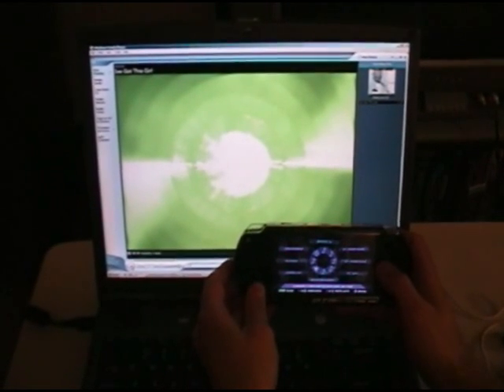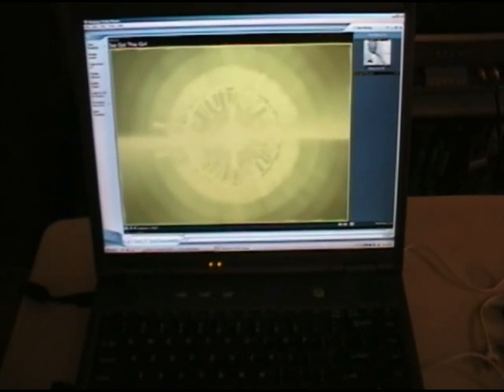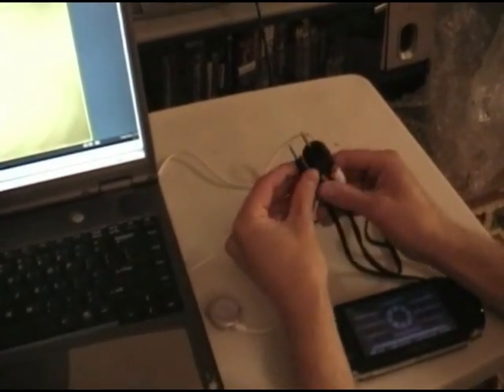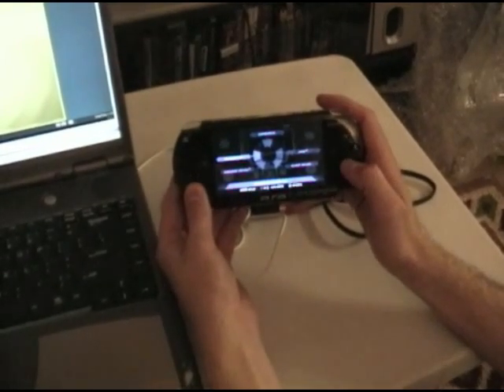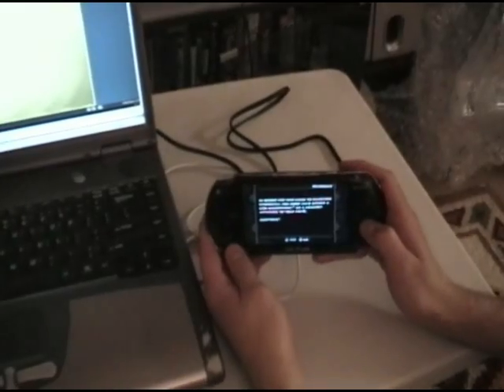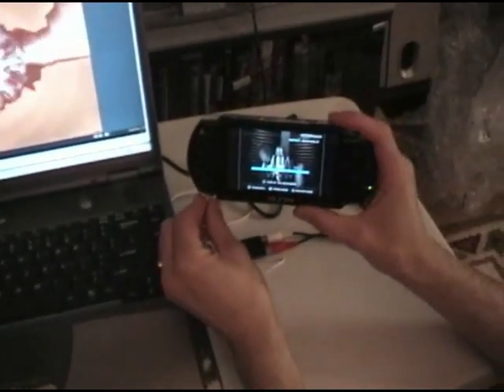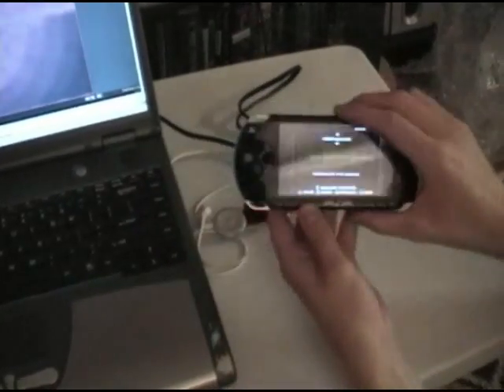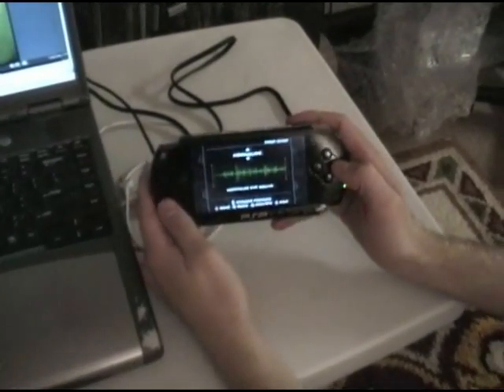TRAXXPAD: Sample Line OUT to Line IN , WITHOUT microphone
I have confirmed that you can get your samples into traxxpad through a direct connection, without the need for a microphone and without the loss of quality. Sample from a Mixer, keyboard, electric guitar amp, turntable, stereo, radio, ipod, playstation, super nintendo, PC, anything!!!